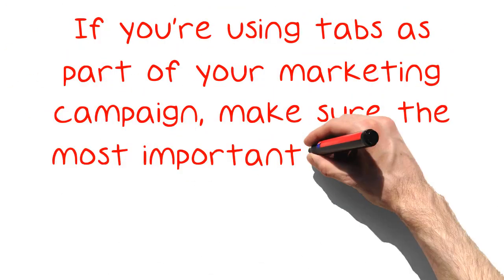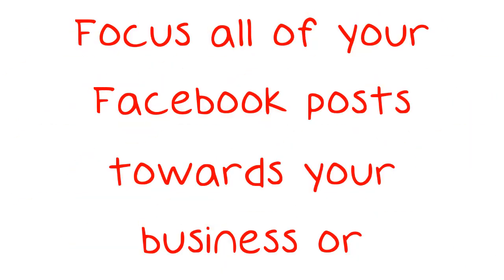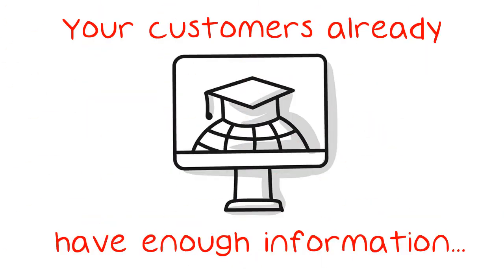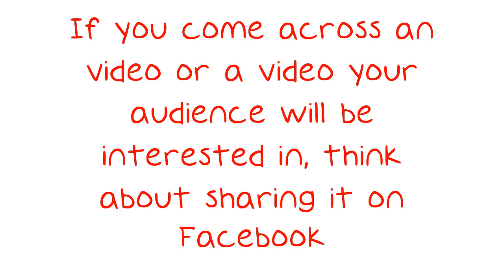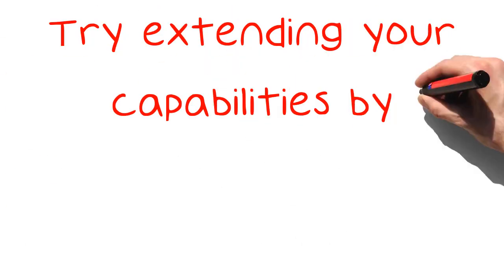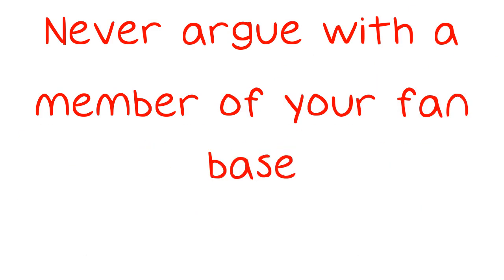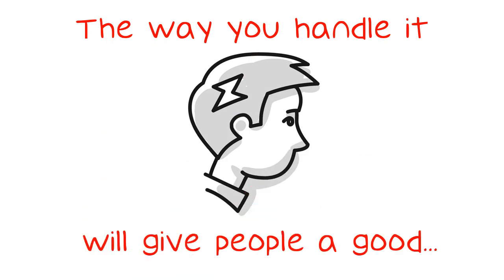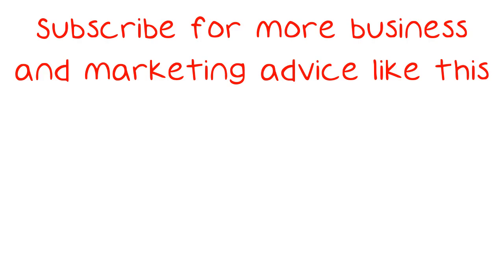Advice On How To Improve Your Facebook Marketing.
Advice On How To Improve Your Facebook Marketing. Because of Facebook's rising popularity, marketing on Facebook has gained a great deal of interest. There are many things that you will need to know before creating your page. This video contains valuable information on conducting a social media marketing campaign. If you're using tabs as part of your marketing campaign, make sure the most important tabs are at the front of the list.